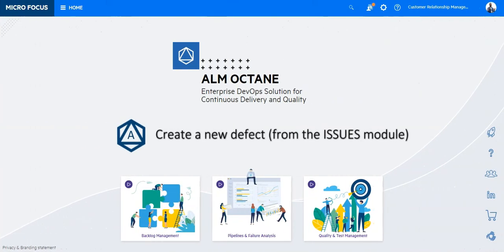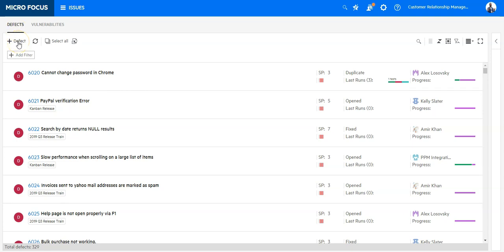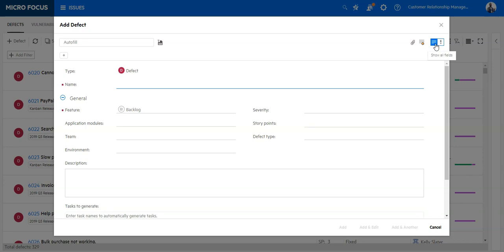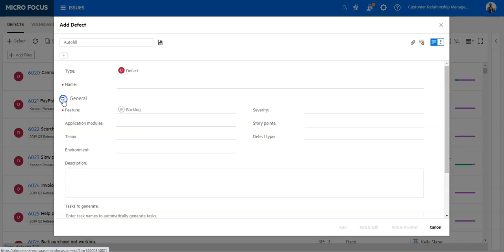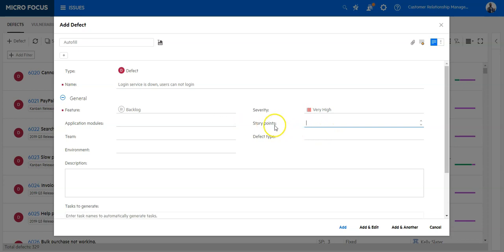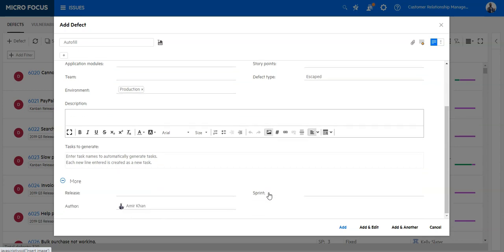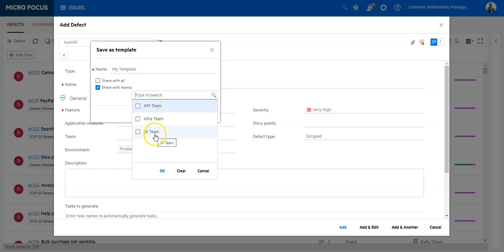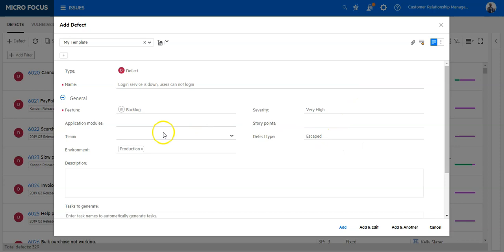Create a new defect (from the Issues module)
Track and analyze defects
Watch defects like any Backlog item:

Follow defects.

Track defect progress using widgets in the Dashboard module or the Overview tab.

In the Relations tab, link defects to user stories, requirements, test runs or other defects.

Also in the Relations tab, link defects to their covering tests. The defects are then listed in the tests' Backlog Coverage field.